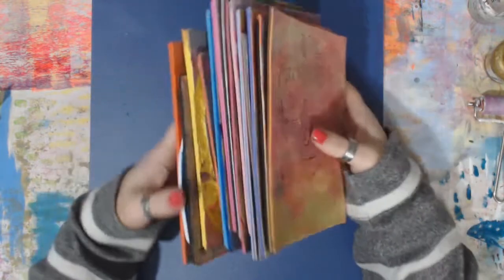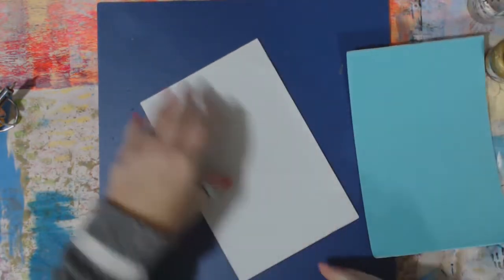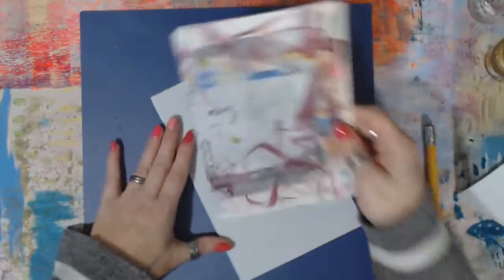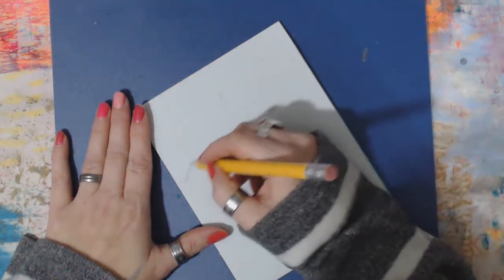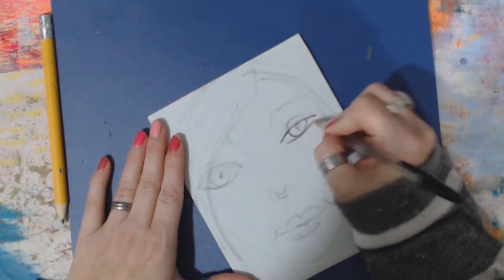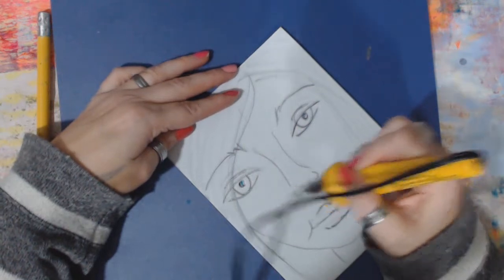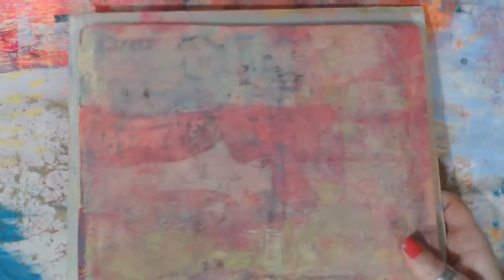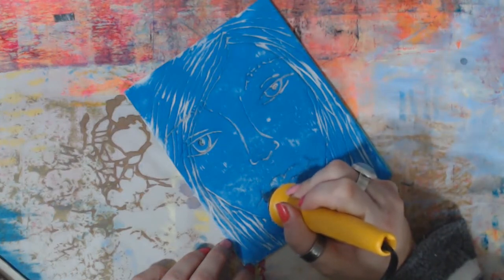Making more face plates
Just think of me as the ADHD of the art world. I am all over the place and always jumping from project to project and always artting to keep my head screwed on right.

Snail Mail
Crystal w/ Art It Out
123 N Liberty St
Troy KS, 66087